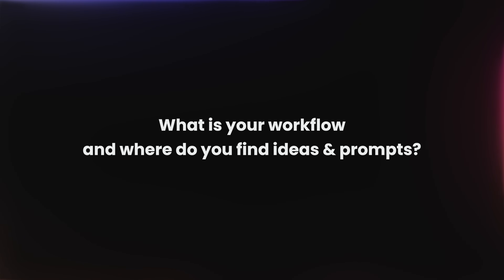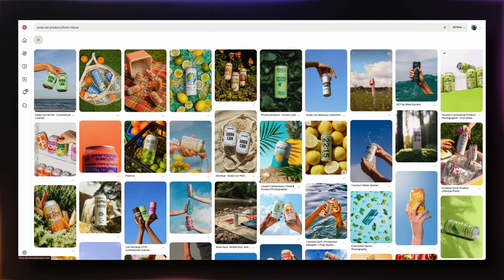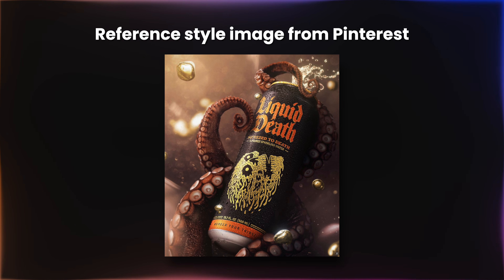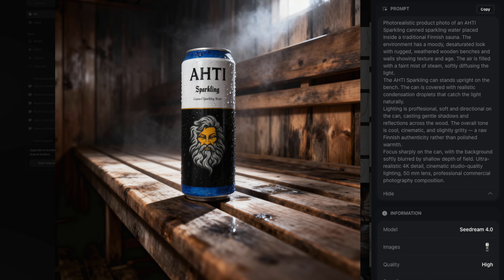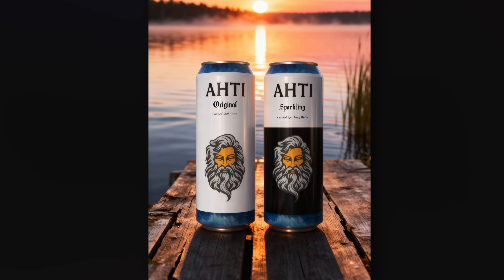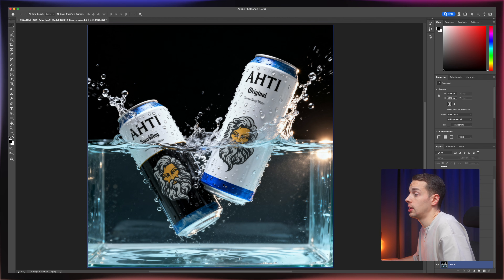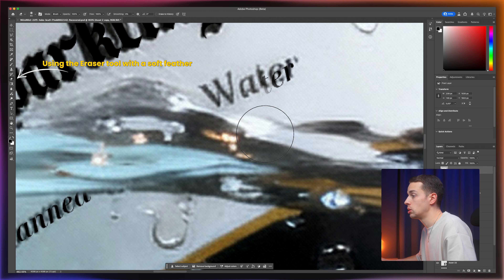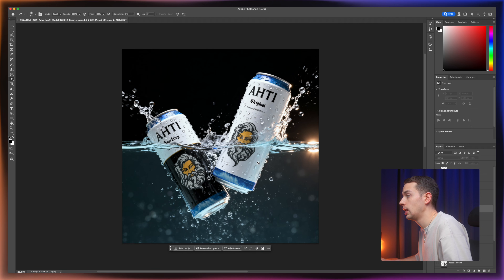AI PRODUCT IMAGE PROMPTS (PROFESSIONAL RESULTS)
00:00 Intro
00:25 The Questions I Get All The Time
01:15 The Client Example
01:45 Where to find AI Image Ideas & How to Prompt Image Models?
03:25 Images & Prompts + Secret Sauce
04:30 How to Fix Label Text on AI Images?
08:38 Outro

In this video, I walk through a real client project and show how I use AI tools to create professional product photography. You will see my AI workflow for finding references, building image prompts with ChatGPT, and generating photorealistic results. I also show how to fix common AI label text errors using simple Photoshop techniques.